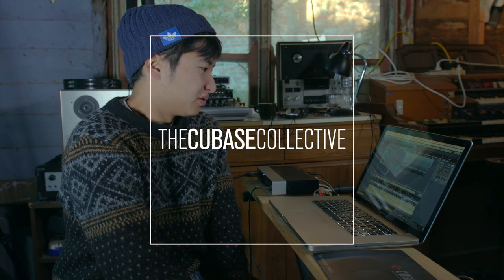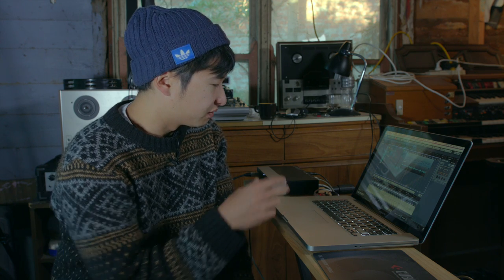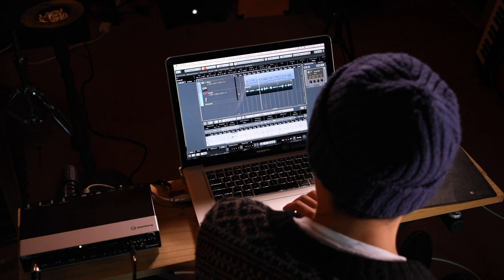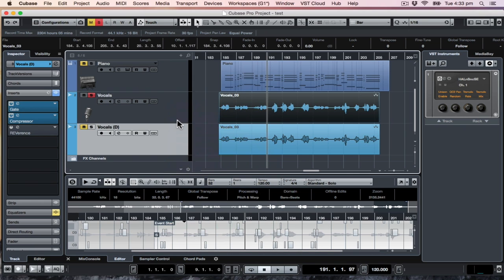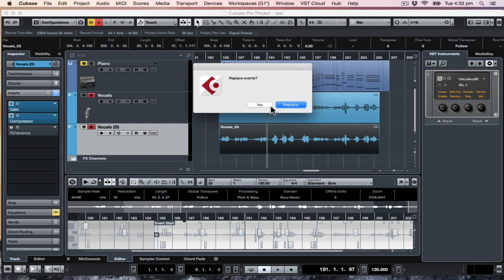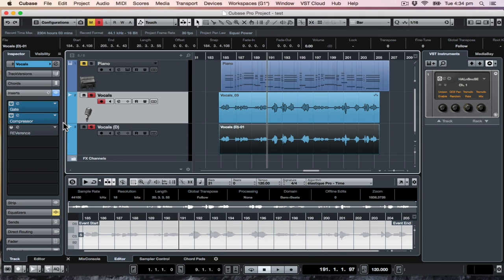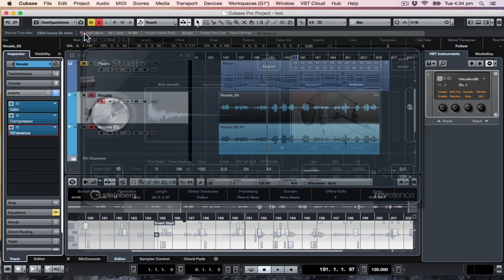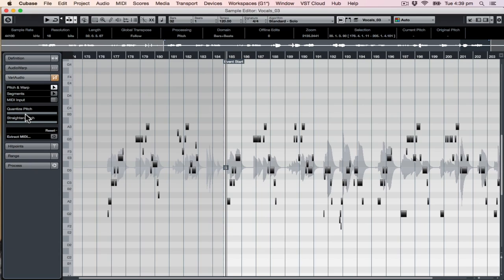Vocal Double Pitch Correction Secrets | Yeo on Producing and Songwriting in Cubase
Everyone has a few tricks up their sleeve and this one is a first for us here at Steinberg HQ. Yeo tells us how he uses vocal double pitch correction in Cubase to create a unique vocal FX. He throws in a few FX and blends the double to come up with a sound that, in hindsight, is pure Yeo and pure genius.